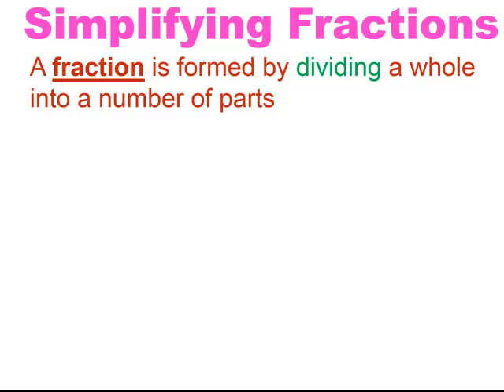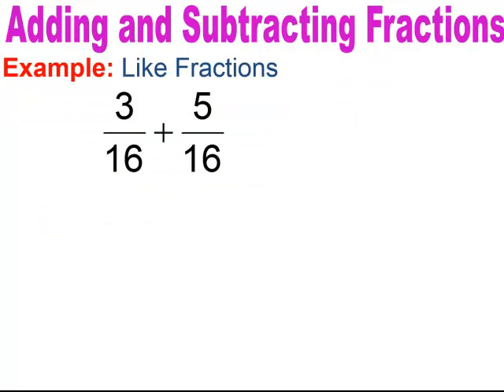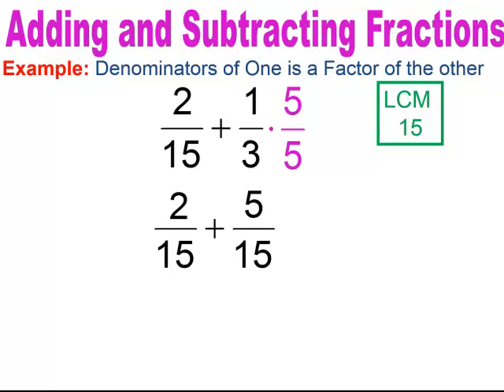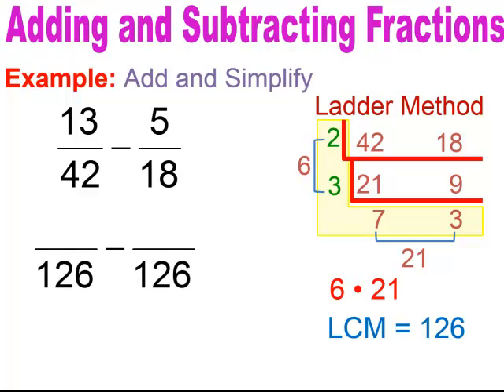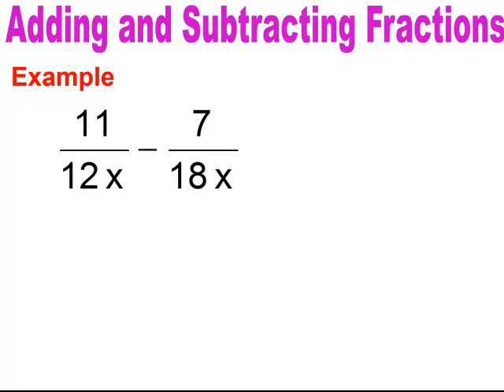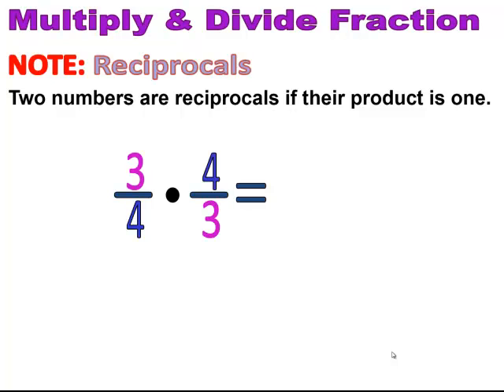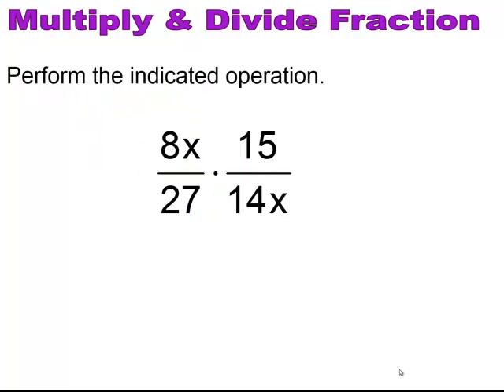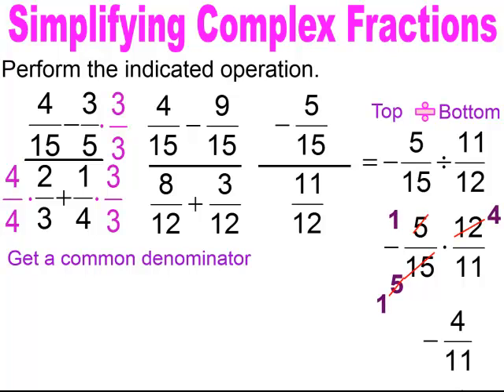Intermediate Algebra - Lesson 2 - Operations with Fractions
Add, subtract, multiply and divide fractions & Complex fractions